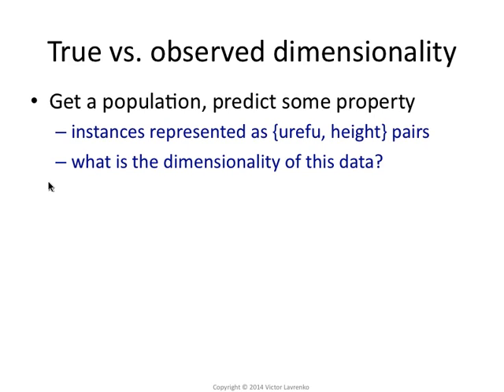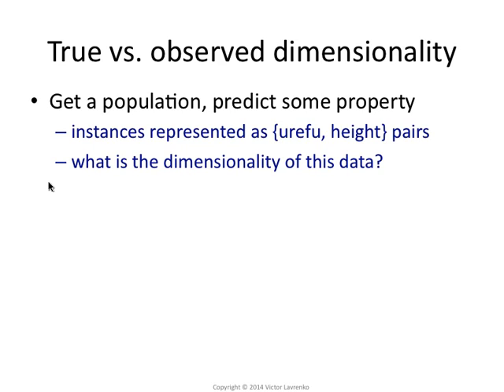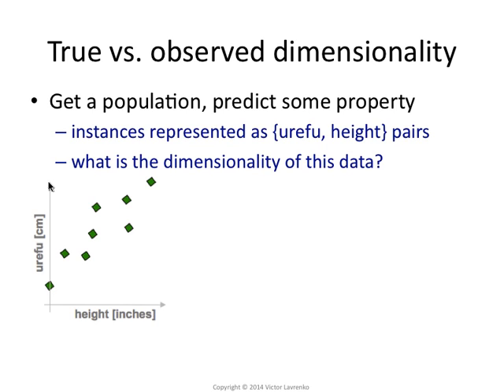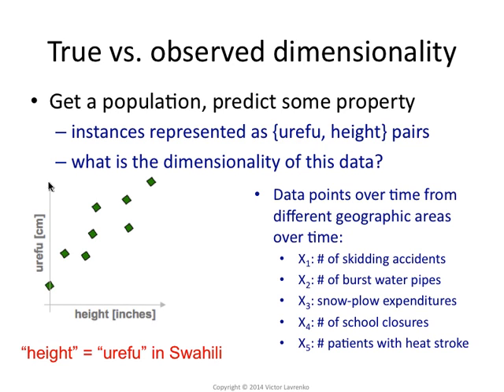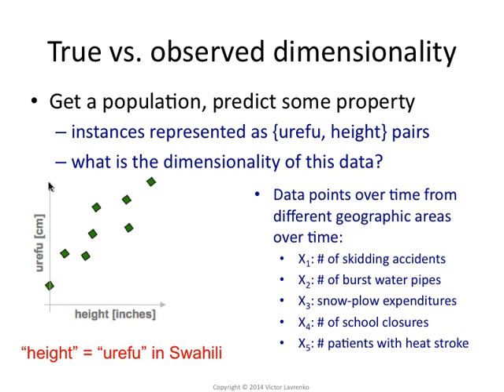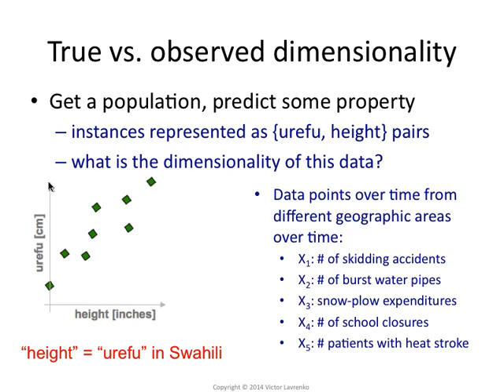PCA 1: Real dimensionality vs observed dimensionality